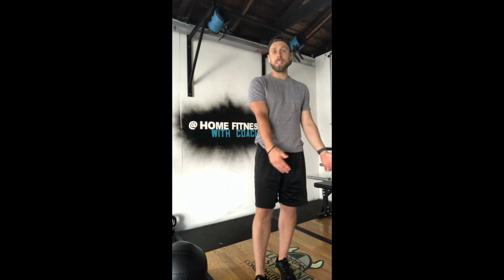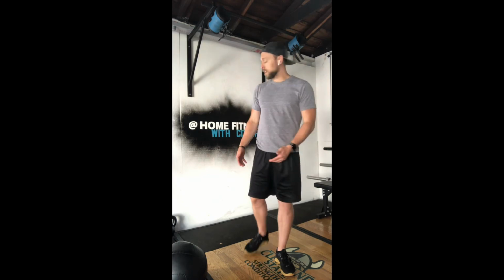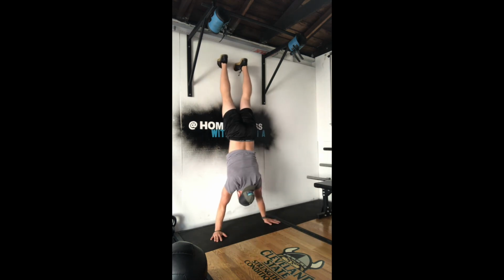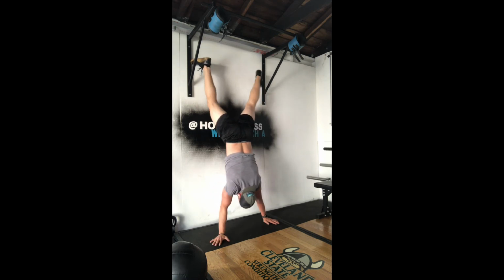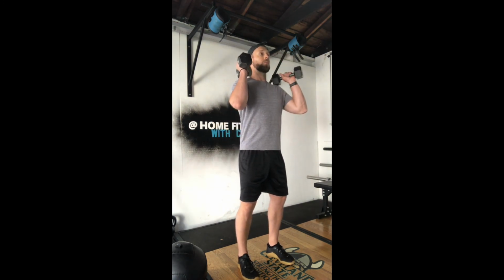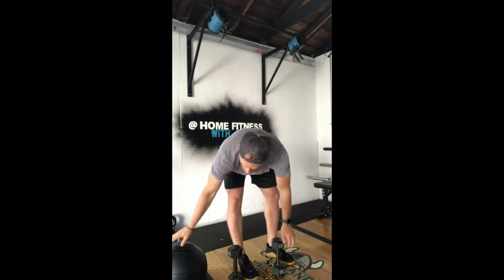@ Home Fitness w/ Coach A - Day 162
Day 162 - Upper Body Focus

[ Warmup ]
400m Warmup Run
40 Jumping Jack
30 Band Pull Apart (chest)
20 PVC Pipe Dislocates
10 Scap Push-up
10 PVC Pipe Dislocates
5 Scap Push-up

[ Skill Work ]
Spend 6 to 8:00 Practicing:
Handstand Shoulder Taps

Explanation @ 0:00
Demonstration @ 3:45

[ Workout ]
15:00 AMRAP:
10 Alt DB Bent Over Row
5 DB Strict Press
10 DB Push Press
200m Run

Explanation @ 0:00
Demonstration @ 7:23

[ Recovery ]
1:00R + 1:00L Trap Roll/Smash
1:00R + 1:00L Lat Roll/Smash
1:00R + 1:00L Overhead Stretch